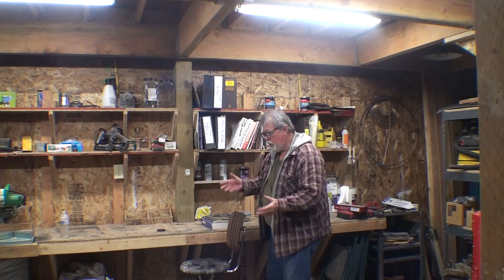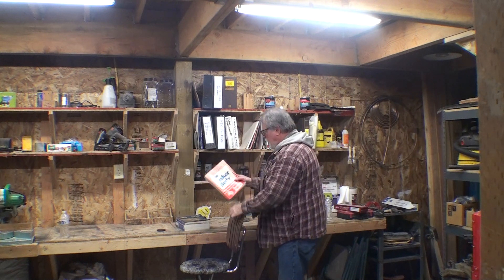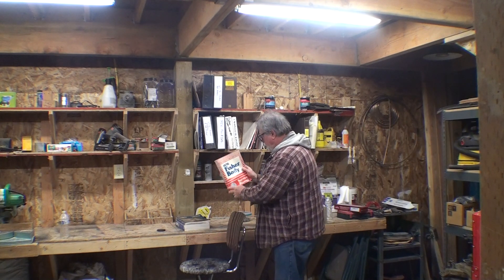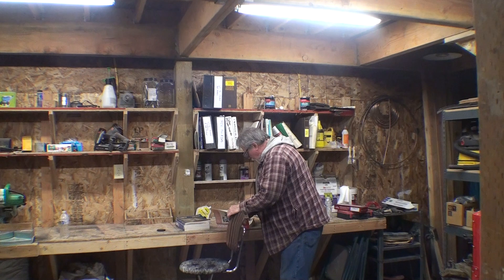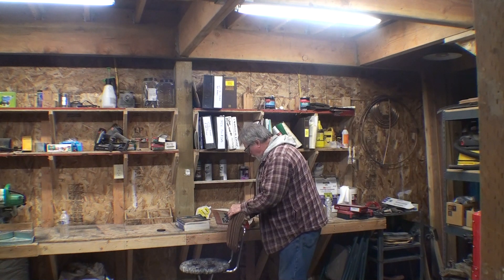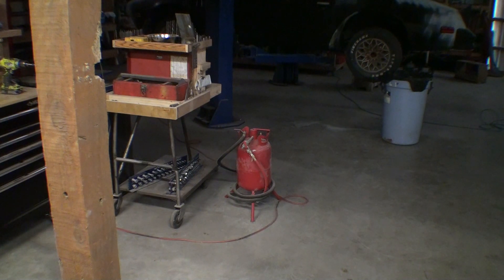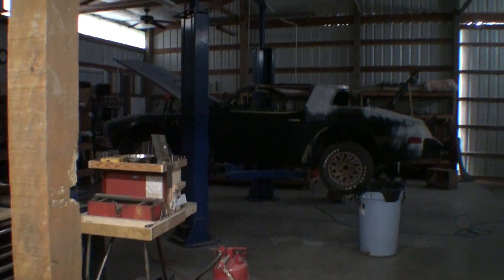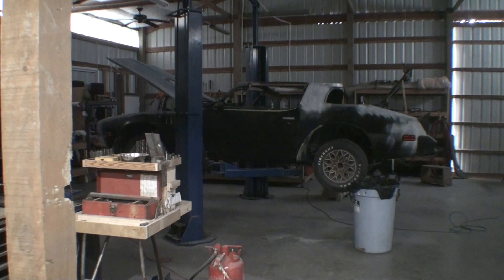1976 Trans Am (176) Viewer asked which manuals i use. Not that simple !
Why manuals are good and why there not, and how i figure out problems. Its not easy to make good videos because i am trying to solve each problem as it comes up, it's to late to shoot video afterwards. I also don't want to spend much time editing, its not fun for me, the fun is working on the car.  But if you search all my videos, you will find my solutions. Lastly its a learning experience, what i might say in a early video might be revised in a newer video on that topic, as i solve each problem to its conclusion.